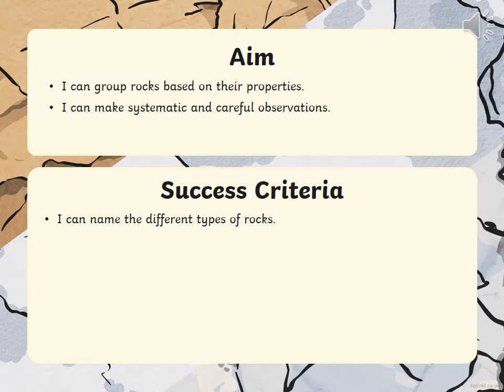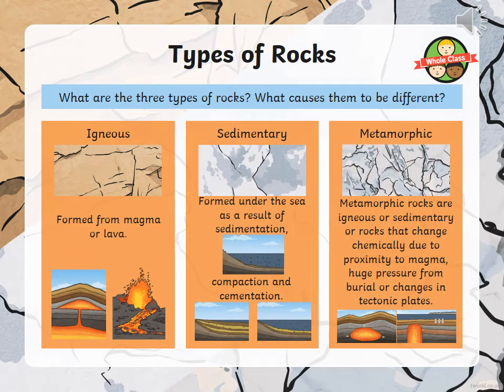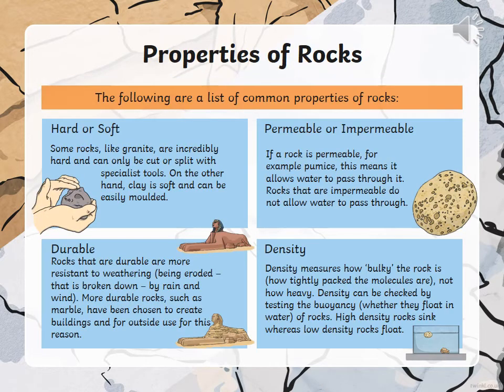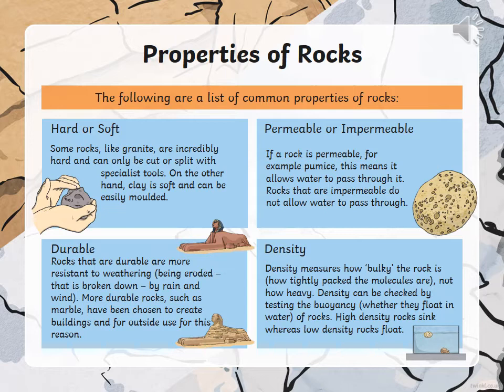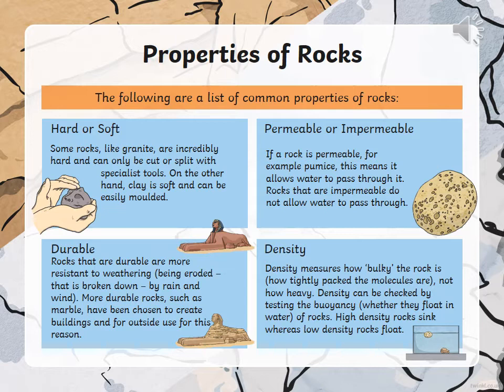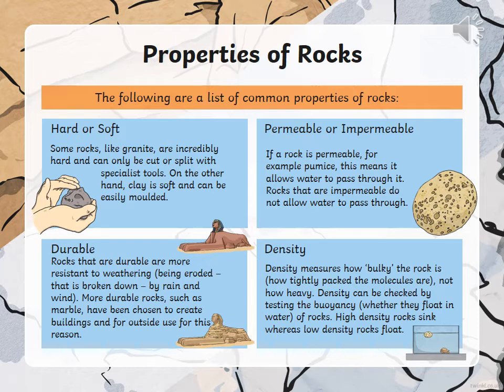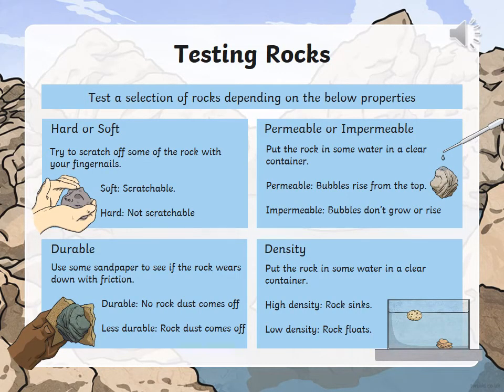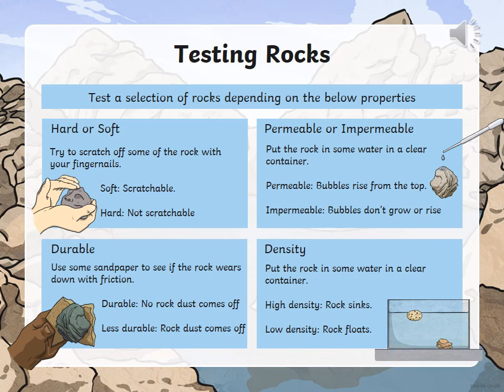Y3 Wk17 SCIENCE Grouping Rocks